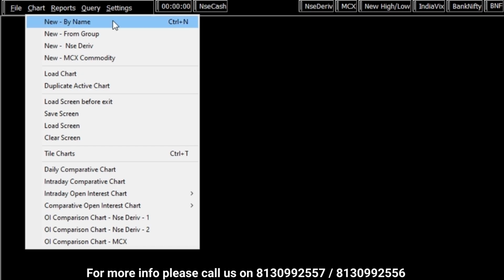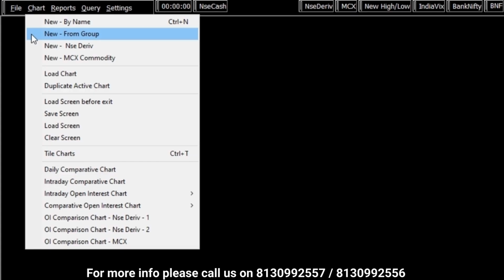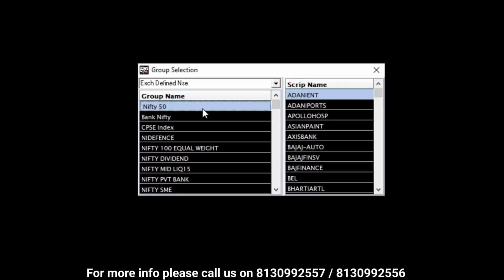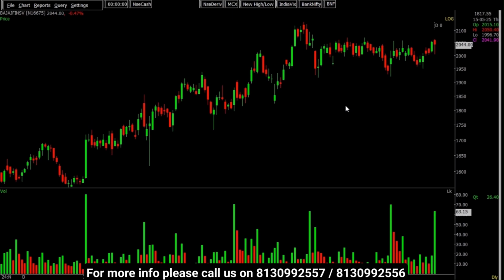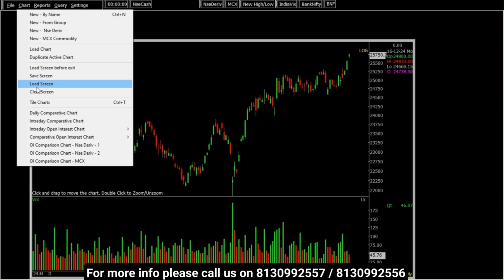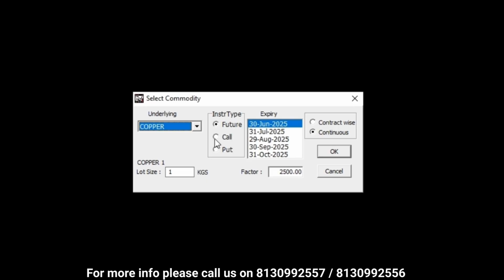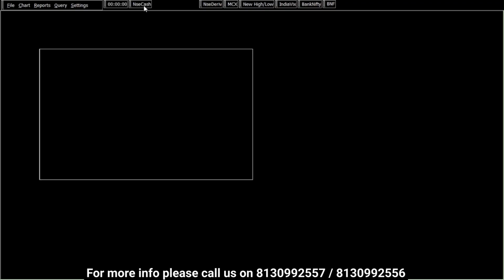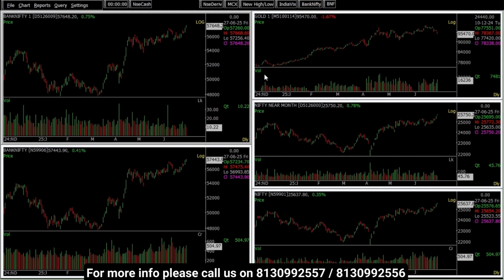Spider Software Tutorial - Part 4 | Chart Menu | Iris Plus